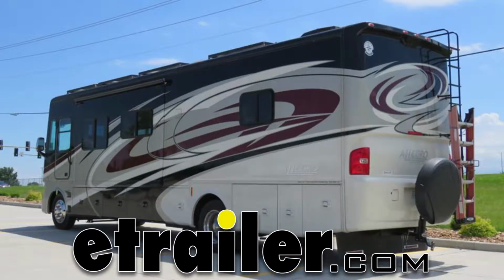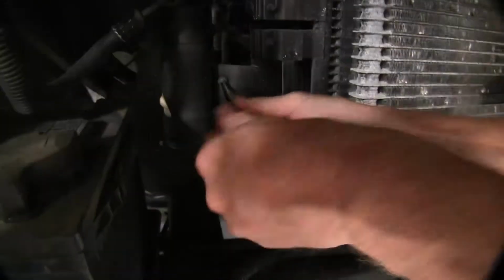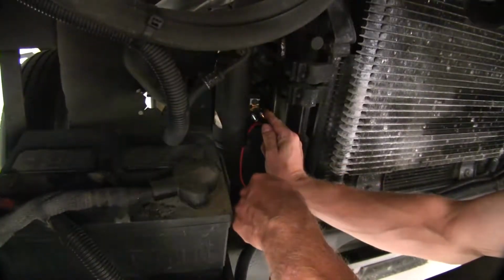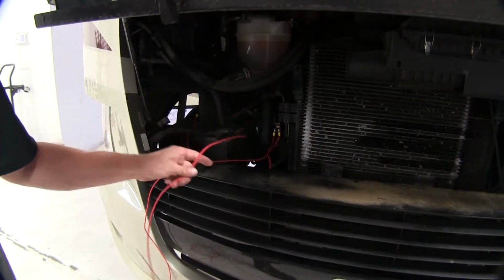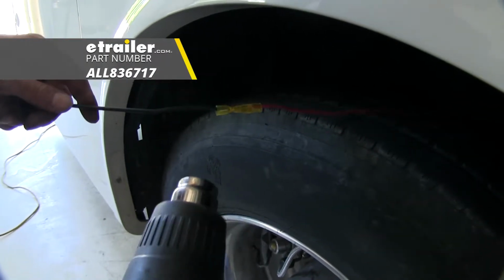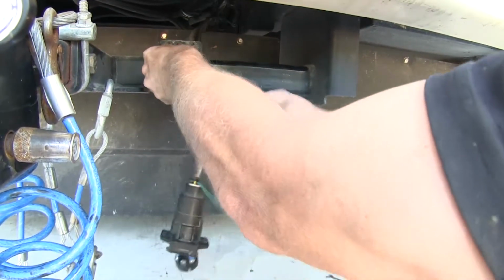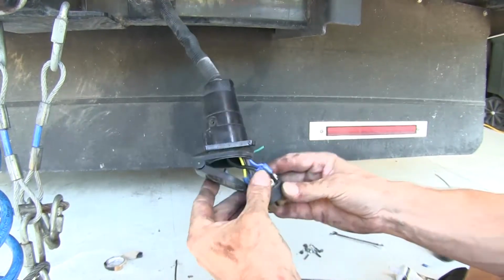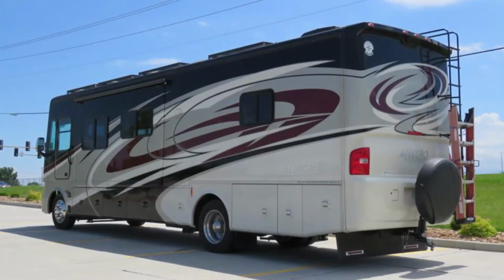Install: Roadmaster Battery Charge Line Kit for Motorhomes on a 2015 Tiffin Allegro Motorhome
Speaker 1:          Today, on this 2015 Tiffin Allegro Open Road, we're gonna review and install the Roadmaster Battery Charge Line Kit for Motor Homes, part number RM-156-75.You'd use this in a situation where your RV already has its charge line already used for a different purpose. So we can just add this on.Let's go ahead and cover the parts. First off, you've got a long length of wire right here. 12-gauge material. Circuit breaker, go between your battery and your towed vehicle. Wire loom material to help protect the wire, goes around these sharp corners and bends.

And, of course, some zip ties to secure that wire. And finally, the connections you need to make to your circuit breaker here and a connector to go to the positive side of your battery and some self-tapping screws to attach your circuit breaker.All right, now we measured out our wire here that came in the kit, comes out to twenty-nine foot. Now, our RV here is gonna be a little bit longer than that, so we're going to have to add some extra 12-gauge wire to it.Let's go ahead and cover the installation of it. We need access to our battery.Next, we'll go ahead and find a location for our circuit breaker. It's best to be mounted to something metal here.

All our components pretty much take up a lot of space. Or sometimes the frame is here is just too think to work with. But, if you look behind this component right here in a shroud, there's a metal bracket I think we can use and attach it right here.So we'll cut away what we need for our circuit breaker and attach to this metal bracket right behind here. We'll remove the screw and cut away the shroud.And we have this nice spot right here for our circuit breaker. Now, this does come with its own fastener if needed, but let's go ahead and re-use existing fastener to help hold it up for us.

Put it back into place.Now I don't want it sitting against this assembly right here, so I'll have to tilt it a little bit as we tighten it down. And then, we'll use one of the self-tapping screws on the bottom.Now, to install a fastener, we'll need a drill and we'll need a 5/16 nut driver.At this point, we can go ahead and start adding a wire. First off, we're gonna start from the copper side, here, of the circuit breaker. That's gonna go directly to the battery. So we'll measure out a length going out to our battery and we'll go ahead and crimp on the ends to it.One thing to note while you're installing your circuit breaker, too, ideally you want it as close to the battery as possible.

We're able to really do this with this frame on this vehicle, but keep in mind, just try to be as close as possible and it'll work out for the best.We're gonna strip the wires, twist 'em, and what I like to do is actually fill the butt connectors up with some dielectric grease to kinda help protect it. Just a little squeeze on the inside, in here, just enough to coat the wires. And this is gonna be part number 11755. Get a good set of crimpers for this. And we have our side done for our circuit breaker.We're gonna repeat the same process for the other end of the wire that'll go to our battery.And we'll tighten down the nut using the three-eighths socket.Now we'll leave this end of our wire as a connection to the battery as the last thing we do. That way, so we run our other wire, we don't create a short while we're running it towards the back.Now, for our leftover long length of wire, we'll go ahead and add our other small ring terminal to it.We'll take this wire and add it to the remaining terminal on our circuit breaker.Now, give me a few moments and we'll go ahead and run this wire towards the back as far as I can go, and then see how much I need to add to it.Now, our length of wire made it right back to the axle here in the back, so this is where we're gonna go ahead and add some wire.We're gonna use a different butt connector here. We'll be using one from Deka and it's a heat-shrink butt connector, designed for 10- and 12-gauge wires. We'll crimp it down into place, and we'll add our extra length of wire.After our connection's made, we'll go ahead and apply heat to it to seal it up. And we're using the heat gun.Now we're gonna go ahead and continue running our wire out to the 7-pole connector. You run the wire from the front to the rear. We'll make sure we sta